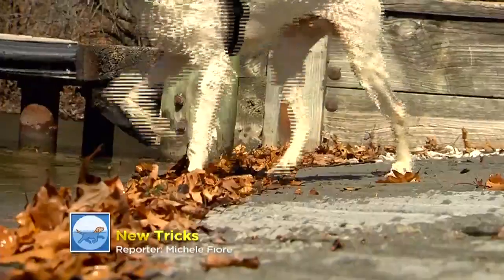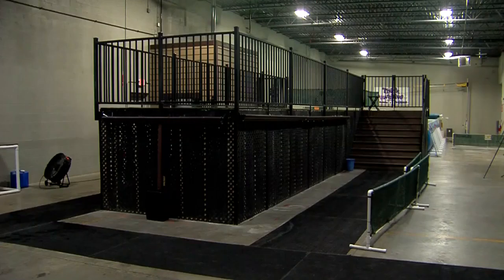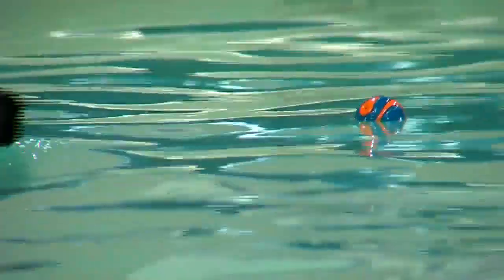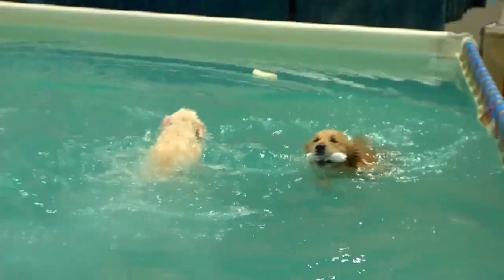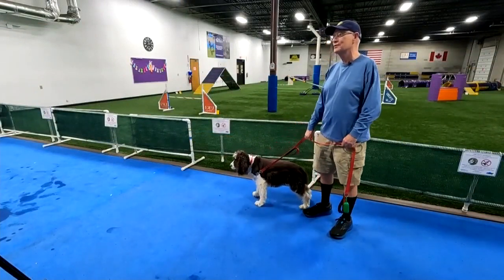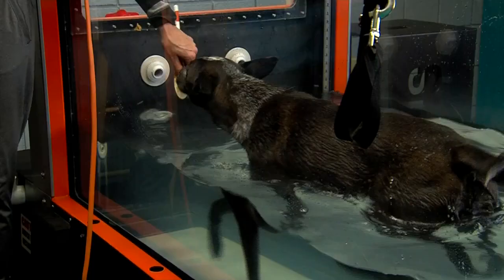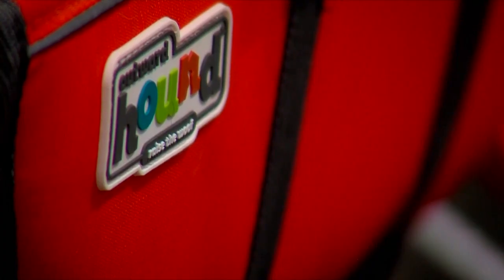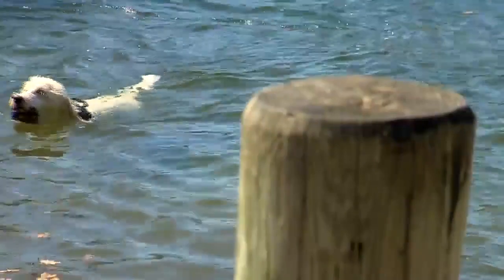Waukesha's Think Pawsitive teaches dogs to dive and swim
Summer's nearly here. In Wisconsin that means time on, and in the water. If you've got a dog, dock diving may sound fun, but don't take it for granted that your dog can swim.